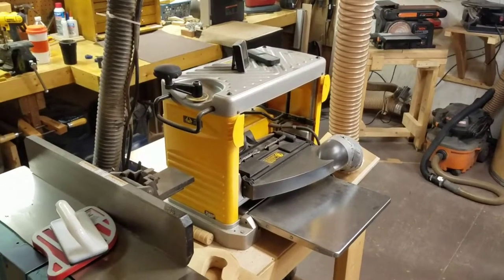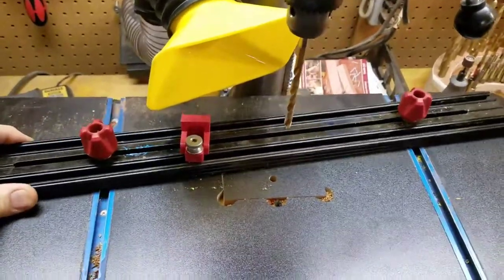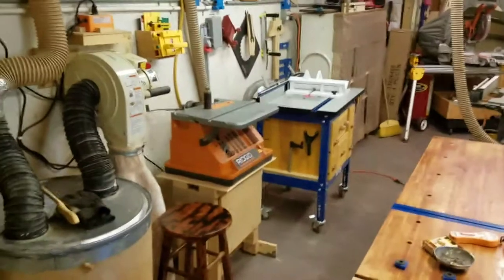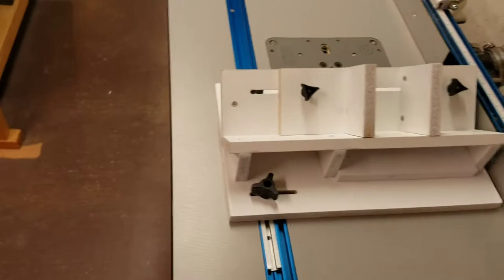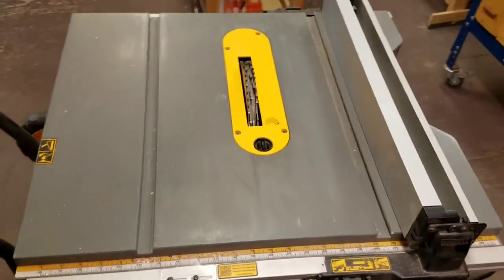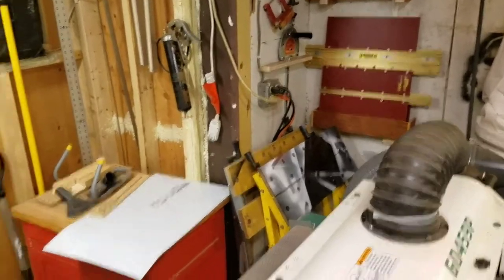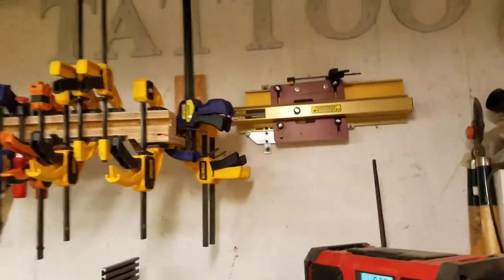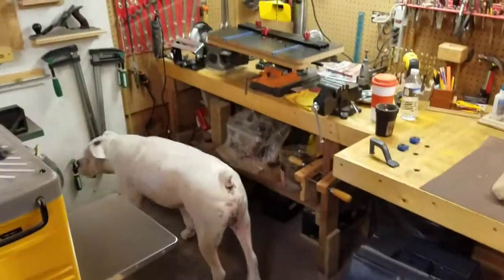Dave's Shop Tour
Me show off my shop/tool